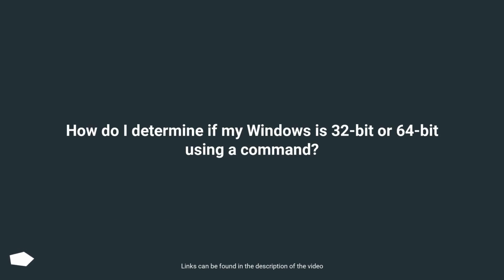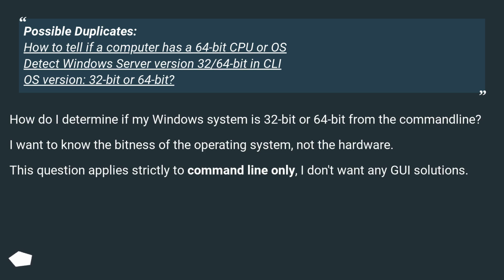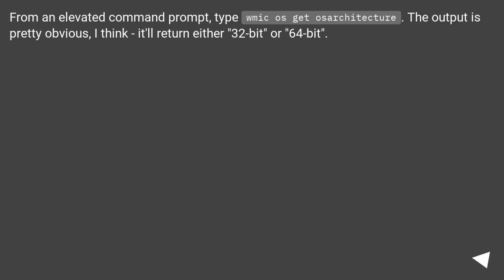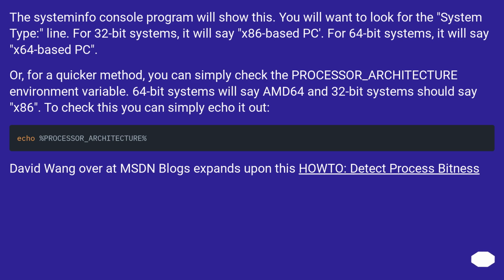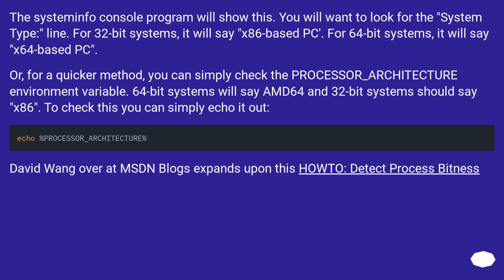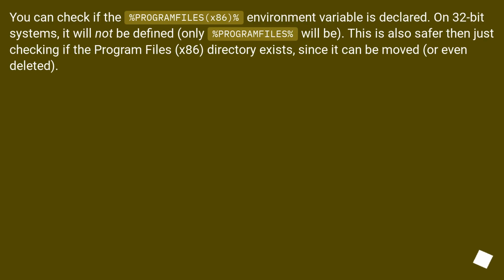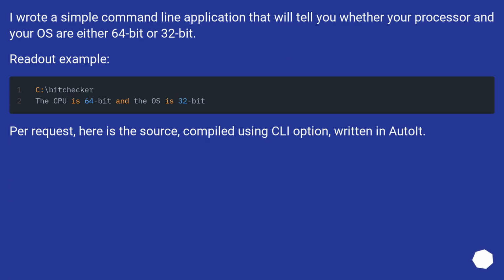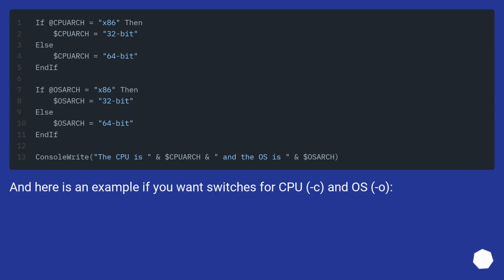How do I determine if my Windows is 32-bit or 64-bit using a command?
Chapters
00:00 Question
00:49 Accepted answer (Score 146)
01:08 Answer 2 (Score 65)
01:56 Answer 3 (Score 9)
02:27 Answer 4 (Score 8)
03:34 Thank you

Question links:
[How to tell if a computer has a 64-bit CPU or OS]